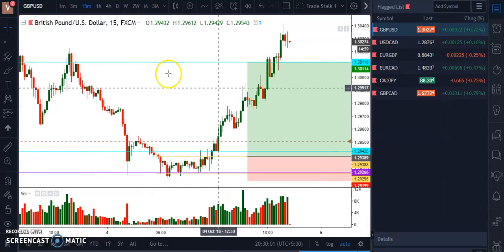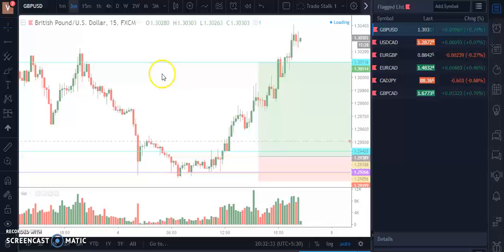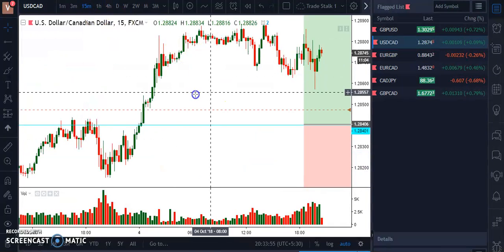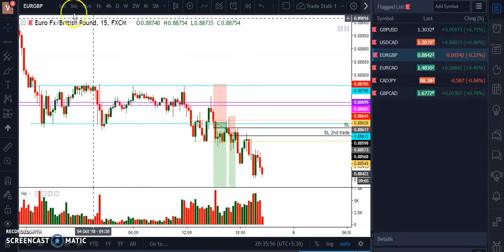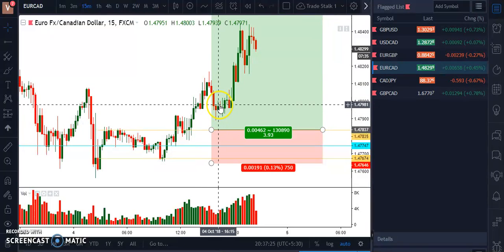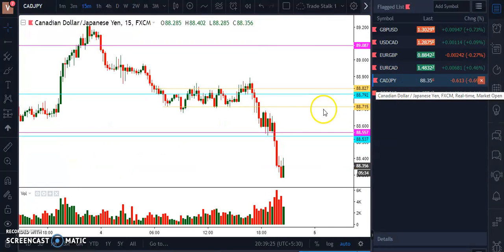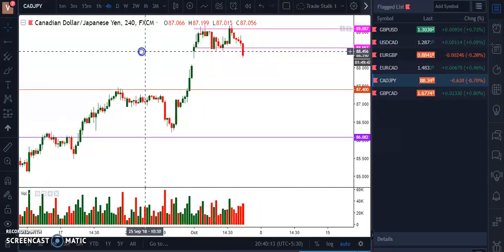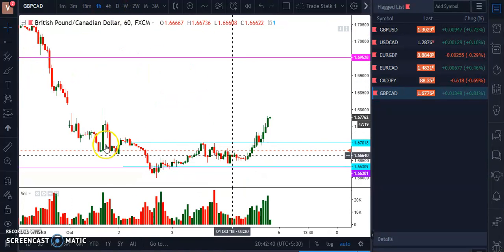Forex Missed Trades Post Analysis - 4th Oct 2018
Review of a few trades that was on my watchlist, but which I missed taking
Noteworthy:
- Failure structures should be investigated; a pullback to the most logical area is not the only valid condition for watching a trade more closely
- Alert triggers for price reaching a logical area should be watched in more detail, not discarded if the move towards that area did not come well at first
- Bigger lesson is: Failure structures take precedence over logical location. Since even at a logical location, the chances of success are greater if there is evidence of failure to continue along the current momentum